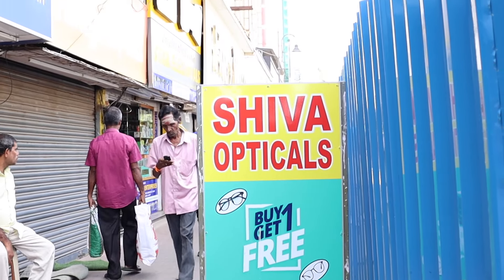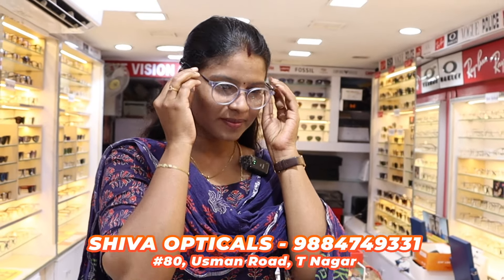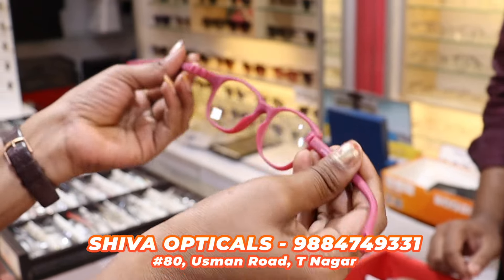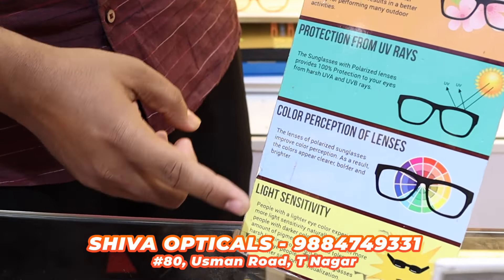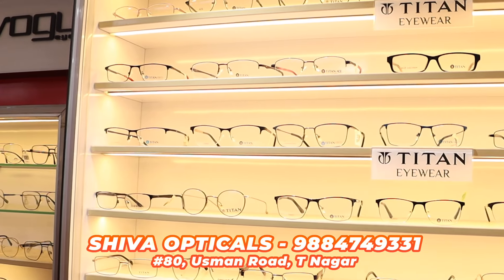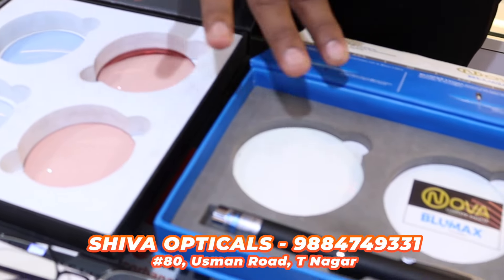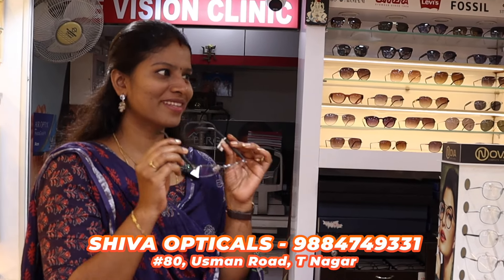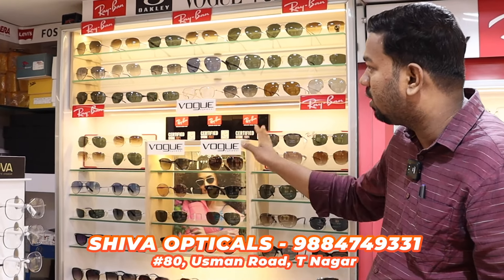Wholesale விலையில் கண்ணாடி 👓 இப்போ T.Nagar ல | Buy 1 Get 1 Free 🤩Free Eye Checkup